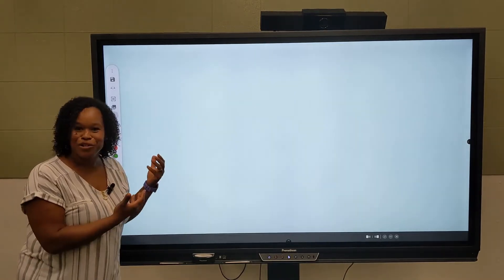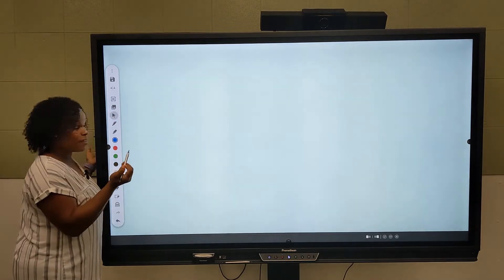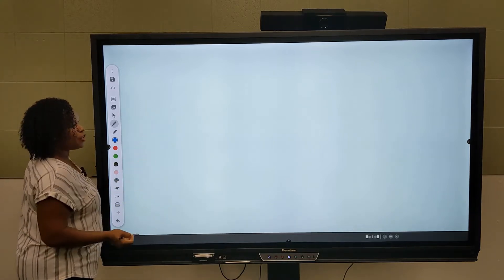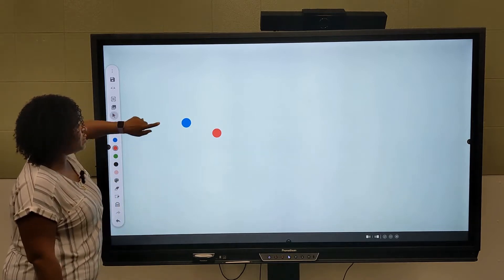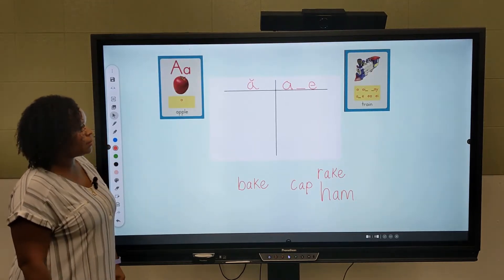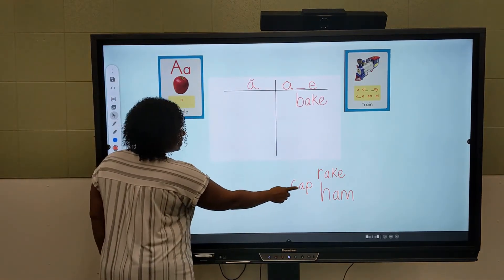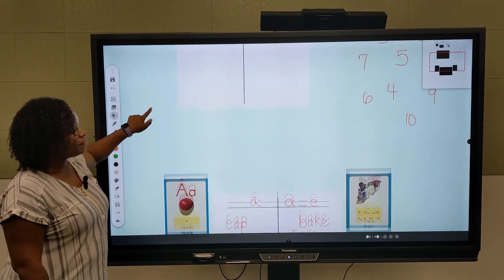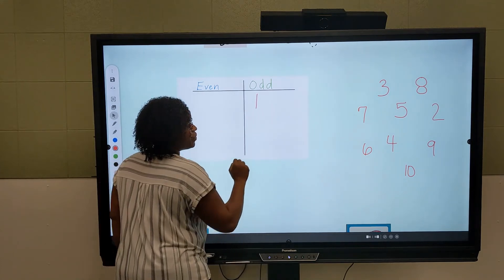Promethean Tech Tip - 3 Second Rule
Promethean ActivPanel 3 second rule tech tip. The strategy allows you to draw independently-moving objects on the Promethean panel. This is great for creating words, letters and numbers that move independently to create interactive activities.